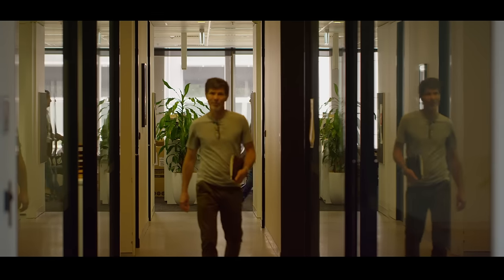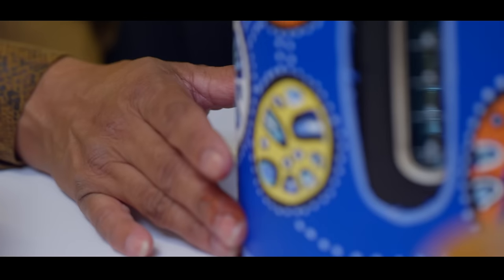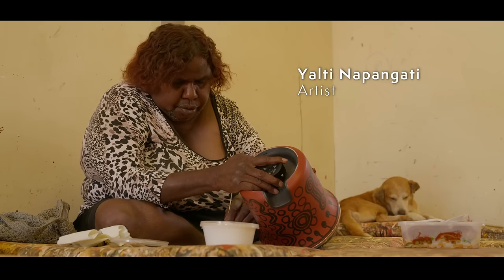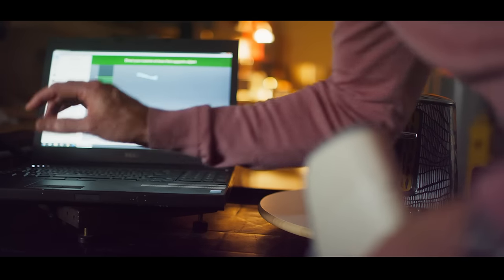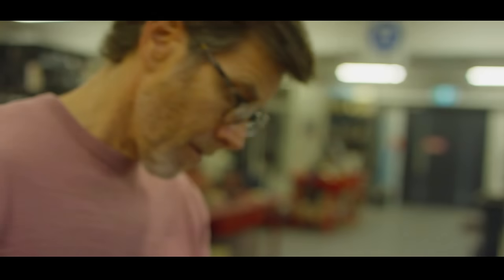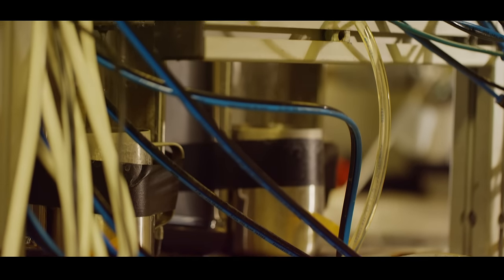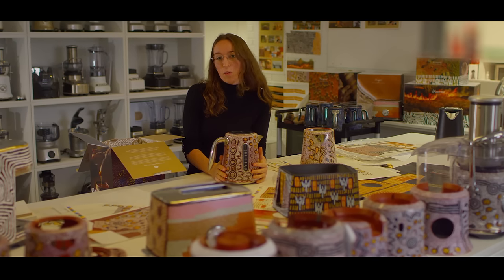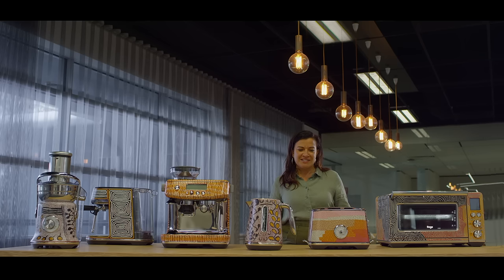an Aboriginal Culinary Journey™ | The innovative team behind the collection | Sage Appliances UK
From art to appliance, take a look behind-the-scenes to see how we are celebrating 65,000 years of Australian food culture with an Aboriginal Culinary Journey™ collection.

An Aboriginal Culinary Journey™ has been a passion project for all involved and, in this video, you’ll meet the people who made it come to life: Alison Page (Curator), Richard Hoare (Design & Innovation Director, Global Product), Doug Nash (General Manager, Coffee, Global Product), Bibi Barba (Art Consultant & Artist), Sarah Jennings (Industrial Designer, Global Product), Design United team and the artists – Yalti Napangati, Warlimpirrnga Tjapaltjarri, Yukultji (Nolia) Napangati and Lucy Simpson.

As one of Australia’s leading global brands, we are inviting people from around the world on a journey to experience, celebrate and be part of maintaining the world’s oldest living food culture while giving back to the artists and communities who have shared their art and stories with us for the collection.

Each artist owns the copyright for their work, which is exclusively licensed to Sage Appliances for an Aboriginal Culinary Journey™ range. They receive a royalty for each product produced. All profits from the sale of the products will go to charitable causes that advance Sage Appliance’s reconciliation plan, including our official partner, the National Indigenous Culinary Institute (NICI). To read our reconciliation action plan, head

In this film, we talk through:
00:07 The beginnings of an Aboriginal Culinary Journey™ with Alison Page and Richard Hoare
01:05 Turning the concept of the range into reality with Doug Nash and Richard Hoare
01:43 Looking at how to put art on our appliances with Bibi Barba and Sarah Jennings
02:23 Introducing the artists: Yalti Napangati, Warlimpirrnga Tjapaltjarri, Yukultji (Nolia) Napangati and Lucy Simpson
02:27 The process of adding the art to our products with Richard Hoare and Sarah Jennings
04:19 Reflecting on being involved with the project and bringing the collection to life

About Sage Appliances:
Over the past 80+ years Sage has grown to become an iconic global brand, delivering kitchen products to over 70 countries around the globe. The company goes to market as the Sage Appliances brand in the UK and Europe, and as the Breville brand in the rest of the world. Sage has enhanced people’s lives through the delivery of brilliant innovation and thoughtful design based on deep consumer insights, empowering people to do things more impressively or easily than they’d thought possible in their own home and ultimately allowing them to Master Every Moment®.

Code: 24E7JE0XF7QGEBTG